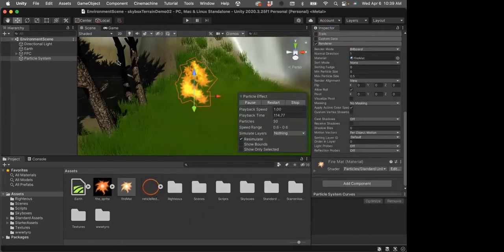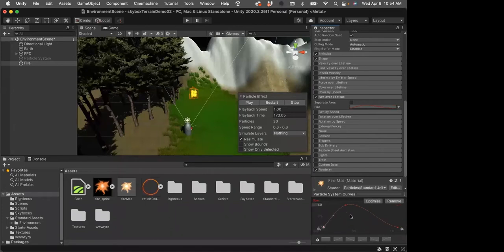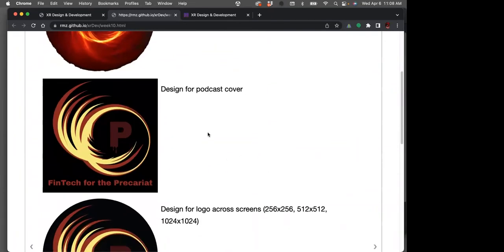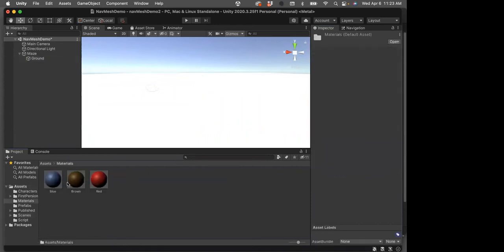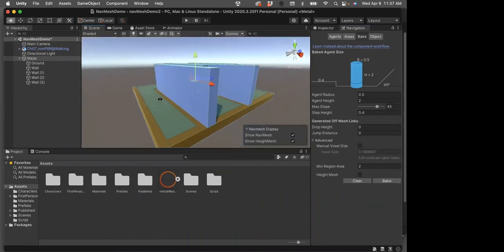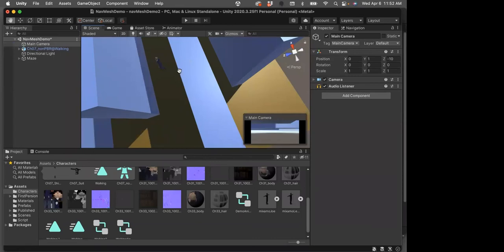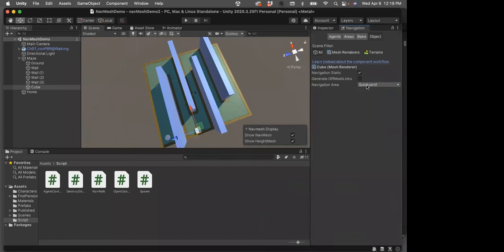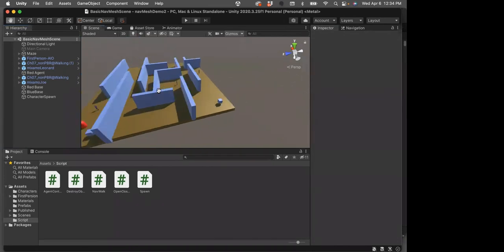Unity demo - Particle System, Wind, Navmesh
Screen recording from class going over examples of the use of Unity's particle system, wind and Navmesh.